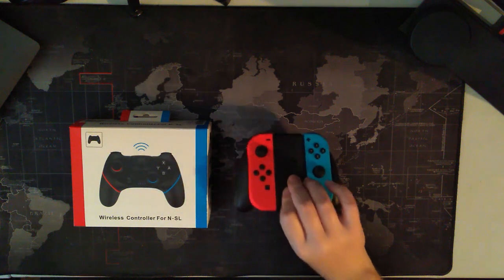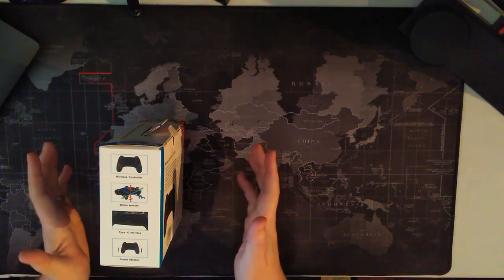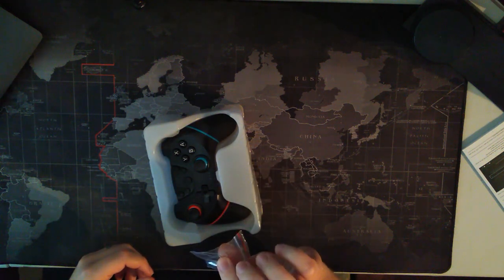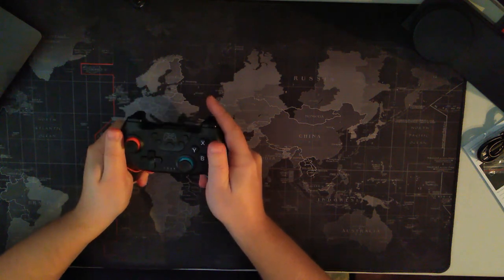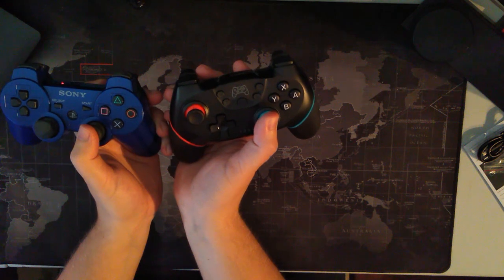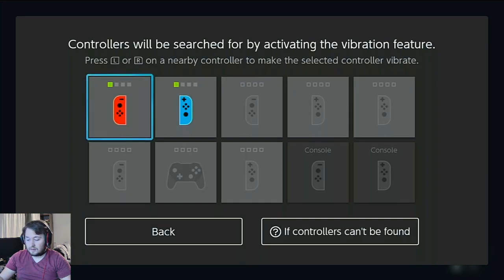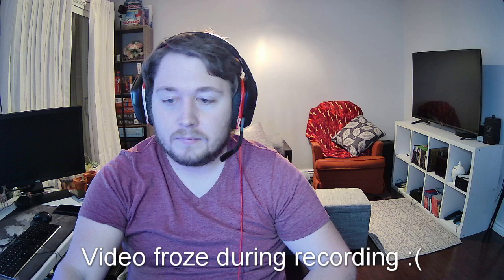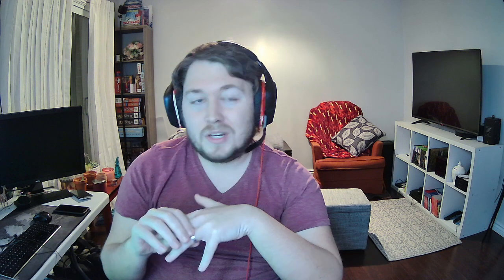How I Fixed My Joy Con Drift Problem!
Quick, simple, and easy best way to describe how I solved my joy con drift problem!

Link to where I got the controller